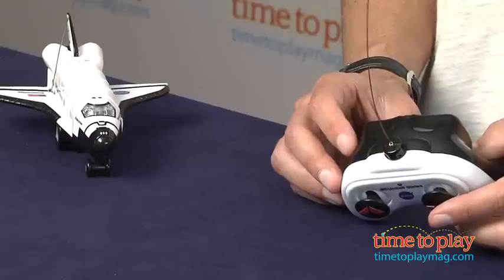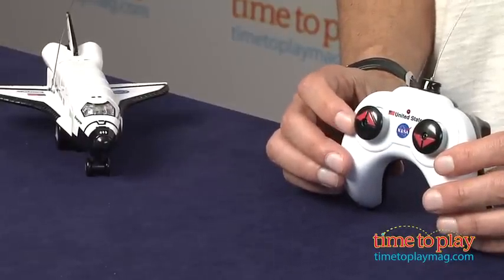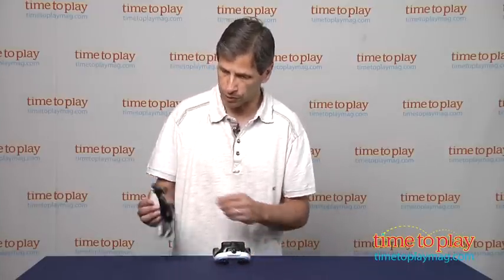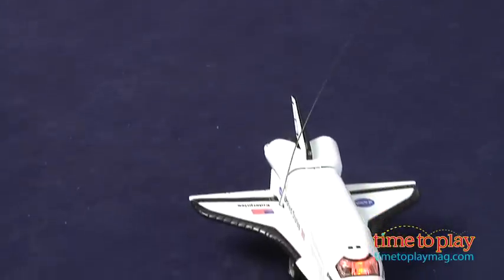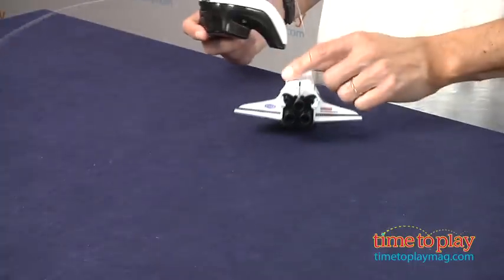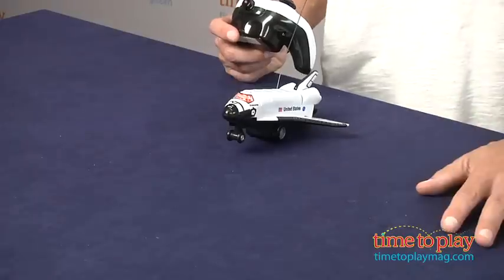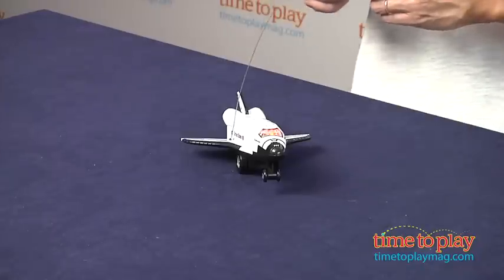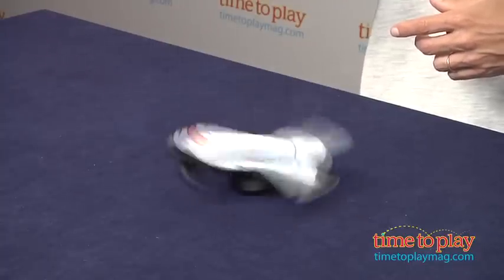Action City Space Mission Space Shuttle R/C from Daron Worldwide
The Action City Space Mission Space Shuttle R/C features United States and NASA markings. Using the remote control, kids can make the space shuttle go forward, backward, and spin around. The toy also has a cockpit that lights up.